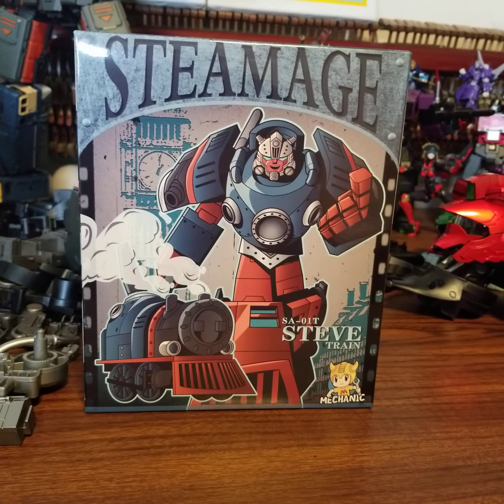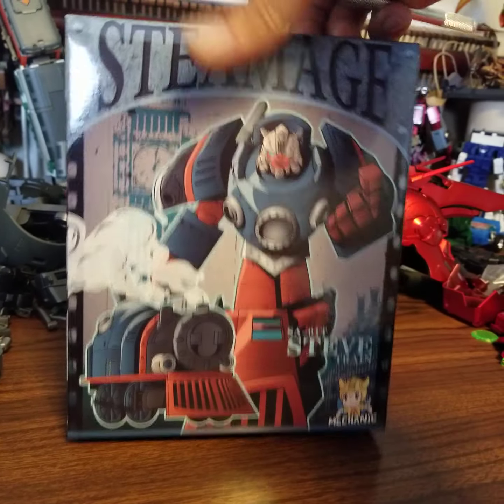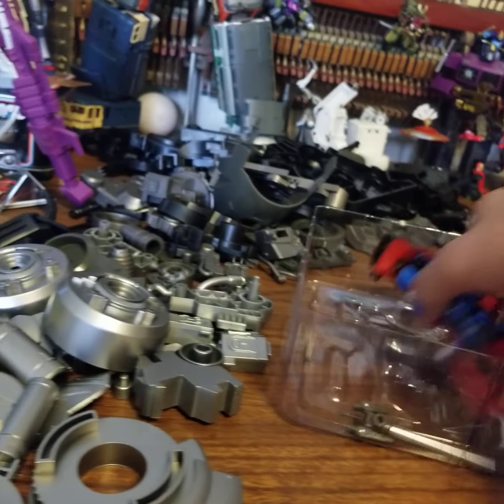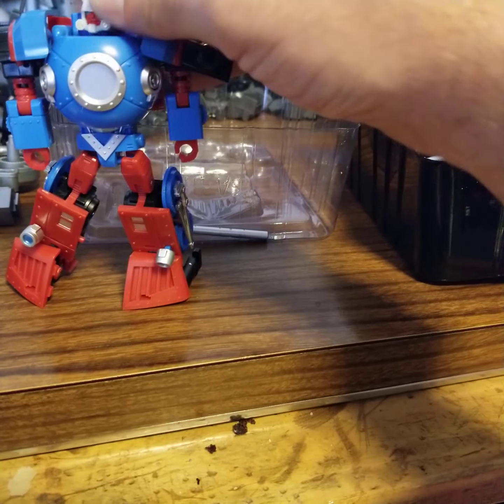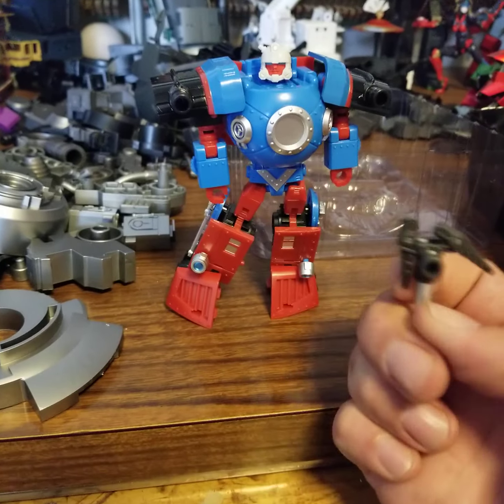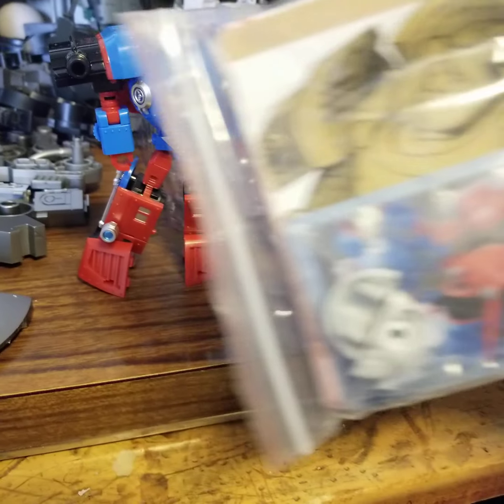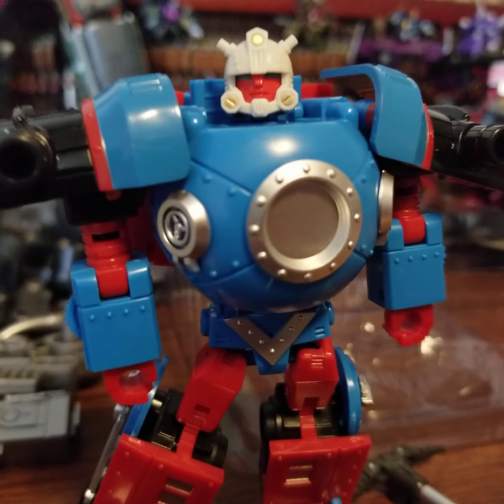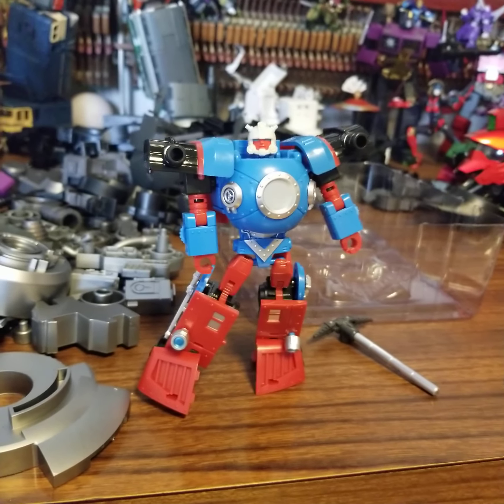Mechanic toys / Dr. Wu "Steve Train" Tom version 1 (unboxing)